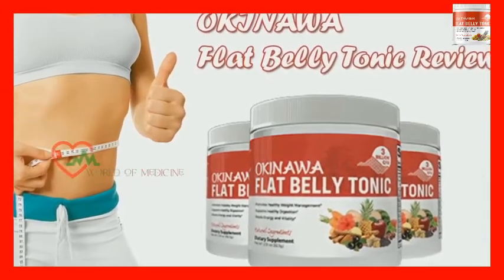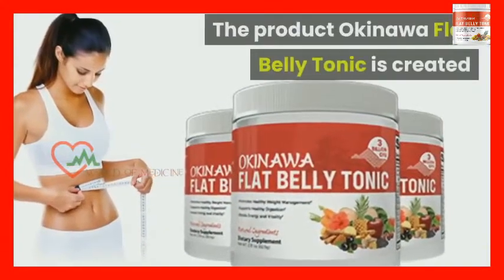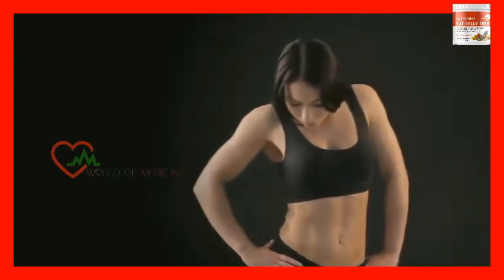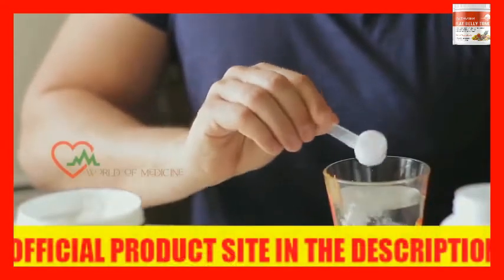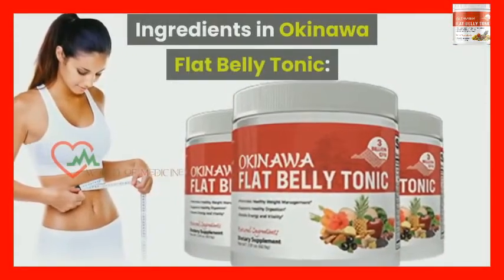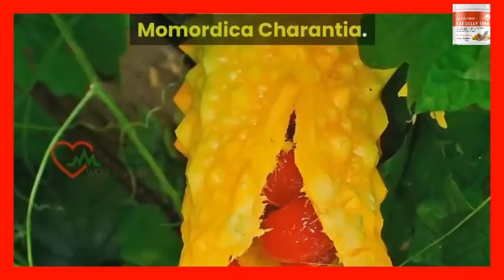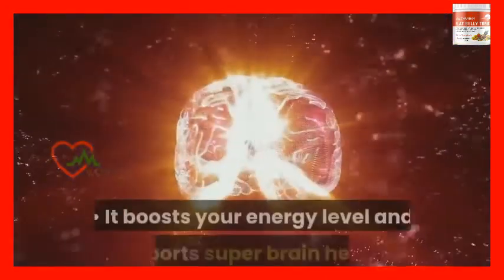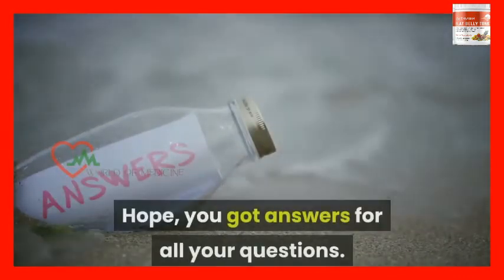Okinawa Flat Belly Tonic Review- My sincere testimony! The truth about the Okinawa Flat Belly Tonic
Okinawa Flat Belly Tonic Review- THE TRUTH ABOUT Okinawa Flat Belly Tonic

Hello friends, how are you? My name is Joyce and in this
video I came to leave my testimony about the Okinawa Flat
Belly Tonic, so if you’re looking to buy, watch my full video.

Okinawa Flat Belly Tonic Review-

I used the Okinawa flat Belly for 6 months and I will count
here for you all the experience I’ve had using
the Okinawa.

Okinawa Flat Belly Tonic is a 100% natural product that will
make you lose weight quickly and healthily without having to
do crazy things.

Okinawa Flat Belly Tonic where to buy

To buy the original Okinawa Flat Belly Tonic, buy only on the
manufacturer’s official website, do not buy on third-party
websites, for added security.

It is a very sold product and the manufacturer himself states
that the original is only sold on the official website.

Review of Okinawa Flat Belly Tonic

A tip for you is to acquire the largest kit from Okinawa Flat
Belly Tonic, so that you have access to the biggest discount
and do the treatment completely, because you will have a greater
result.